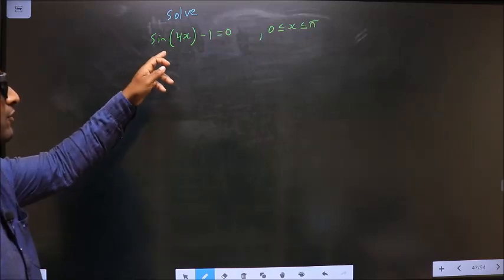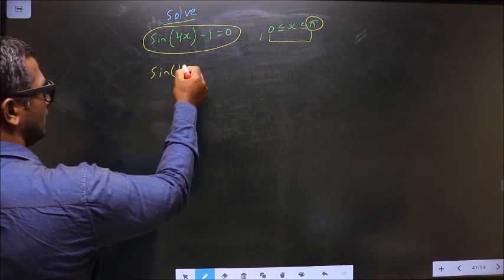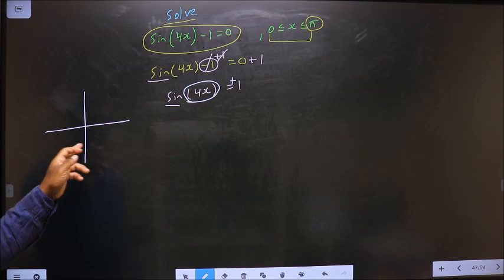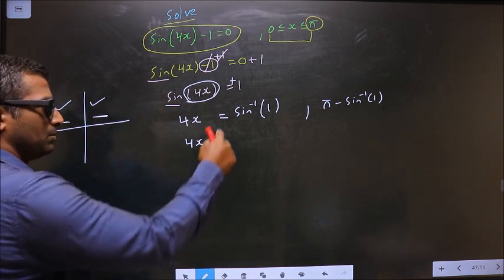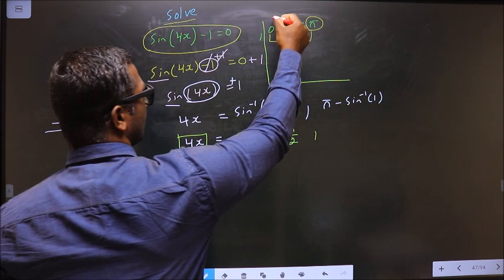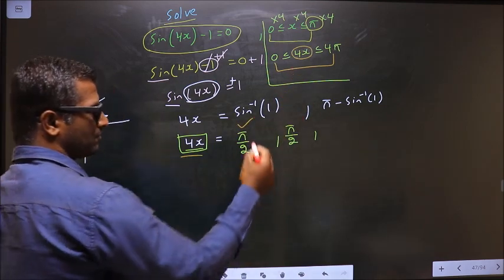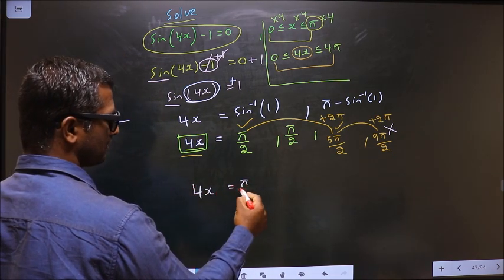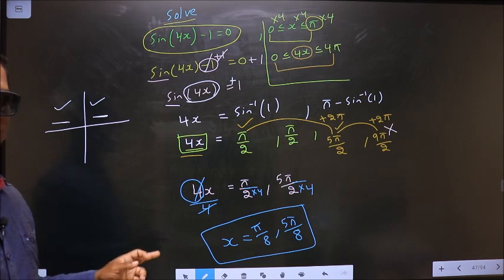Trigonometric equations Solve sin⁡〖(4x)-1〗= 0 Where 0≤x≤π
Trigonometric  equations
   Solve
   sin⁡〖(4x)-1〗= 0
Where    0≤x≤π